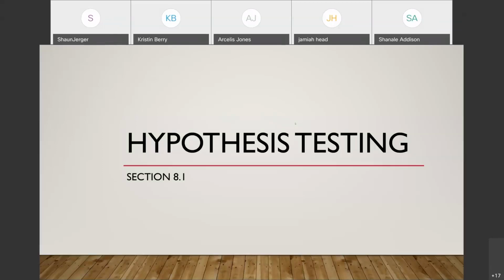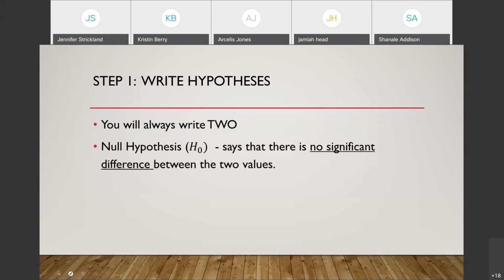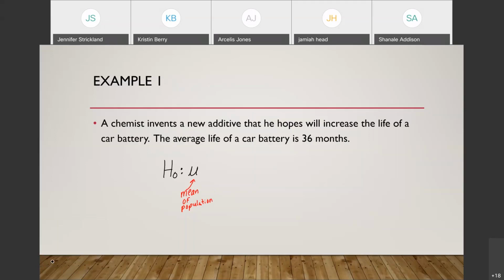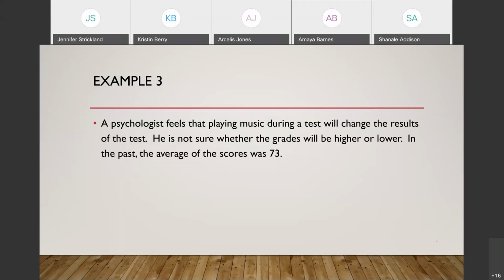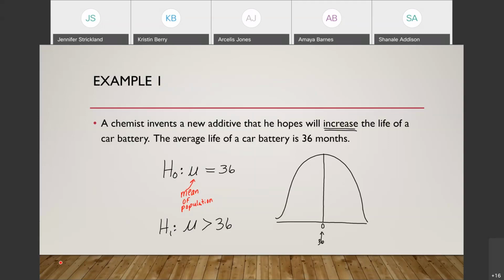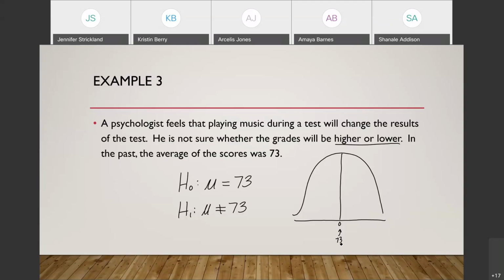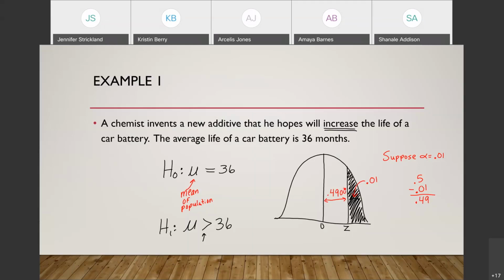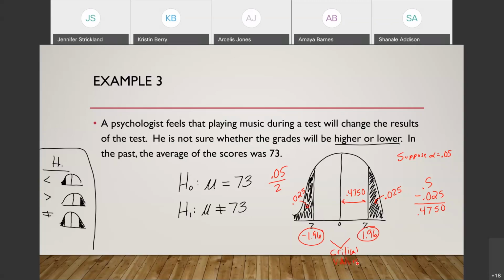Statistics - Introduction to Hypothesis Testing